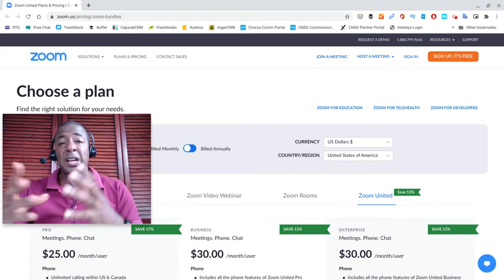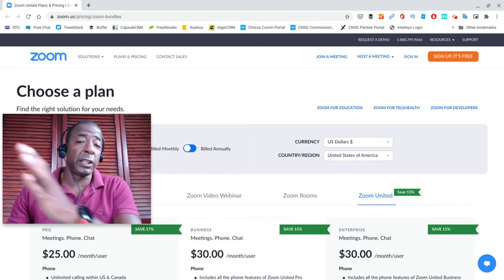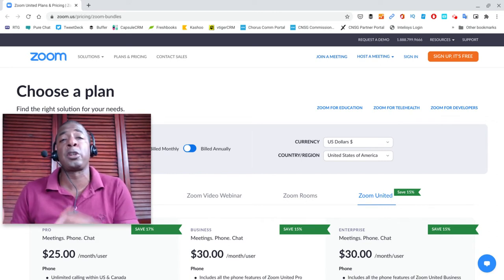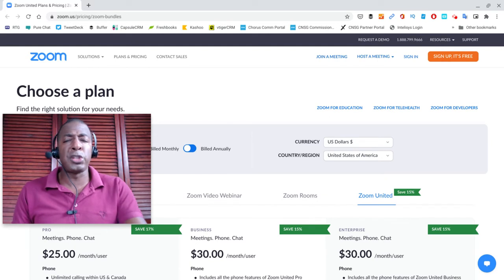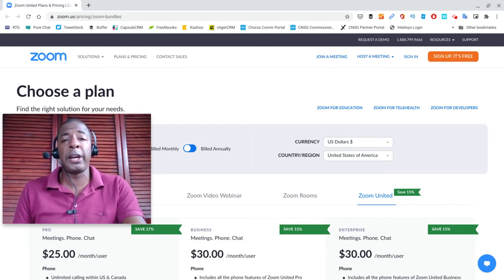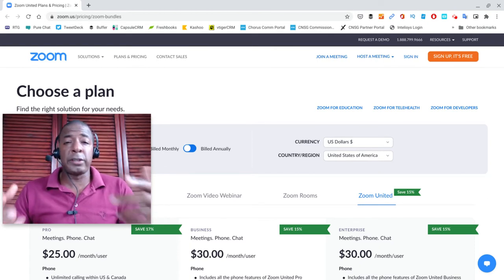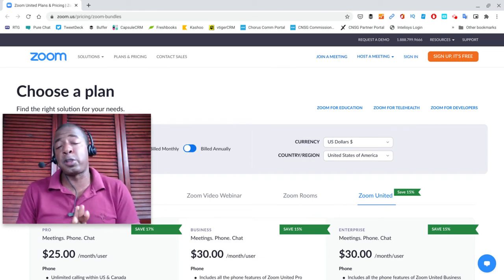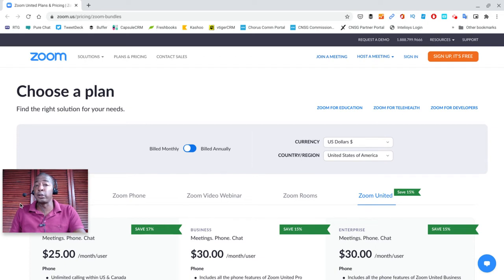Zoom NOW bundles Zoom Meetings with Zoom Phone VOIP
Zoom has launched a new product called Zoom United. Zoom United is a new bundled package where you can now have their VOIP Phone System, Zoom Phone, bundled with Zoom Meetings for your business virtual meeting needs. Watch the video to see how it works!

For more information about Rich Technology Group, or to receive free assistance in finding the best deals on business phone systems and business internet service plans visit our or call us at

VOIP Supply - IP Phones, VOIP networking hardware & more!

Headset Advisor - VOIP Headsets - NEW, Certified Refurbished & Rental Programs Available

Leitner Headsets - VOIP headsets - 30 Day NO COST “Try Before You Buy Program” and best-in-class 5 Year Warranty on ALL headsets.